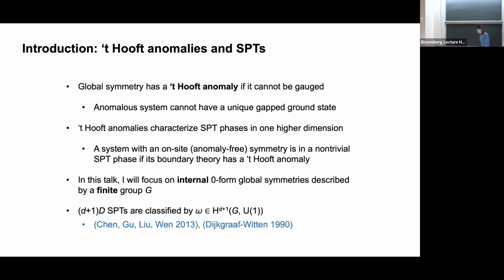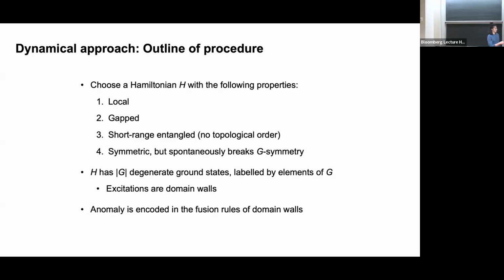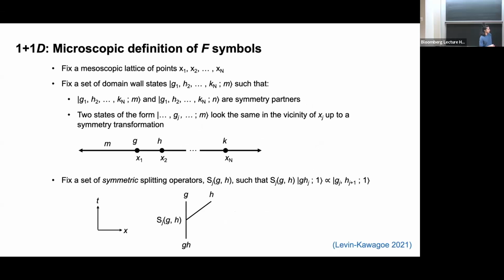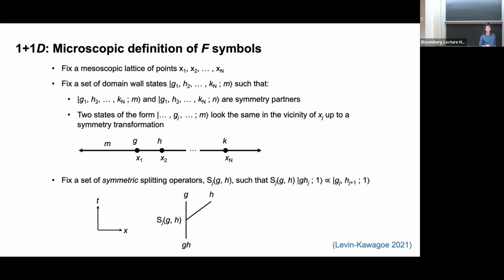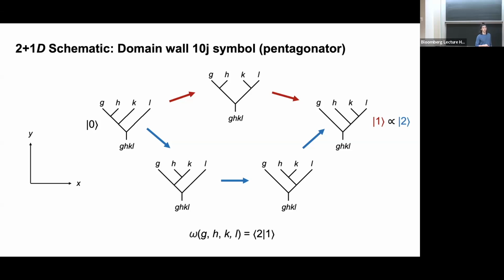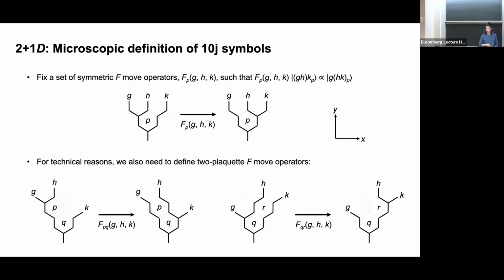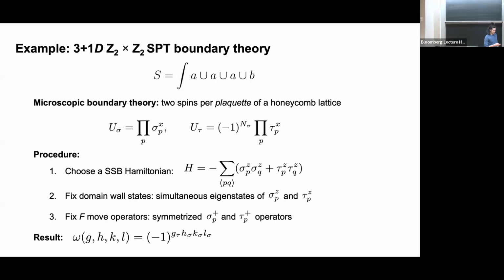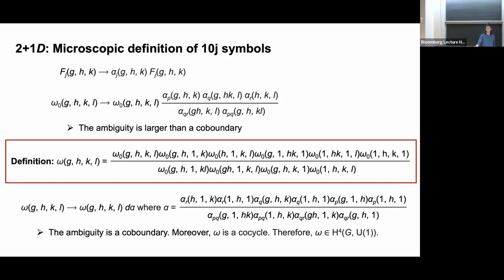’t Hooft Anomaly Detection in 2+1d Lattice Systems - Wilbur Shirley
Topic: ’t Hooft Anomaly Detection in 2+1d Lattice Systems
Speaker: Wilbur Shirley
Date: May 24, 2024

I will discuss two methods for diagnosing ’t Hooft anomalies of internal symmetries in 2+1d lattice systems. Anomalous symmetries of this kind arise naturally at the boundary of 3+1D symmetry-protected topological phases, and are known to be classified by the group cohomology of the symmetry group. The first method is purely kinematical: using only the form of the symmetry operators themselves, the anomaly cocycle is computed via a concrete procedure of operator truncation and dimensional reduction. The second method is dynamical in nature, entailing a choice of Hamiltonian that spontaneously breaks the symmetry. The anomaly is exposed in the algebraic structure of the ensuing domain wall excitations.